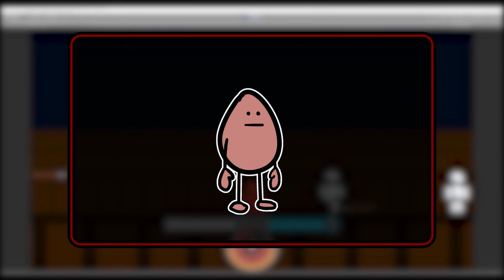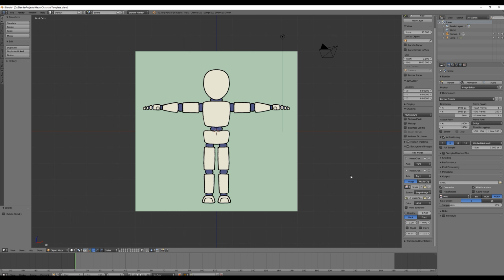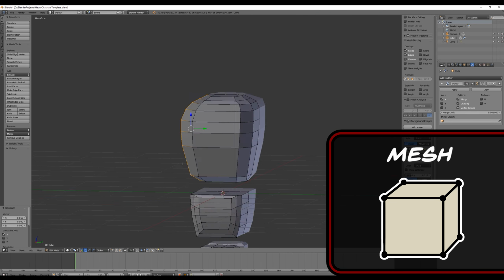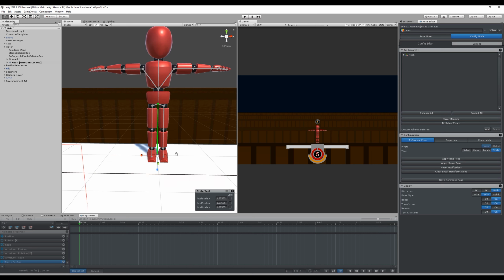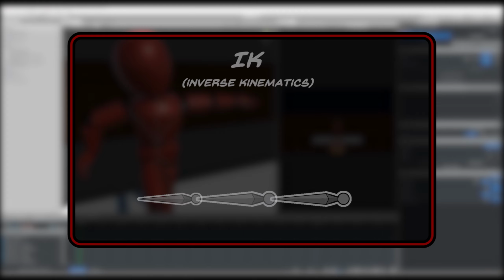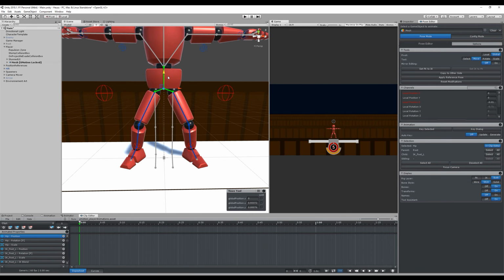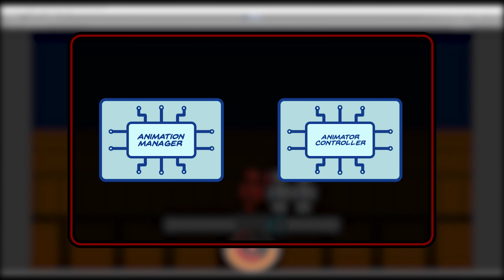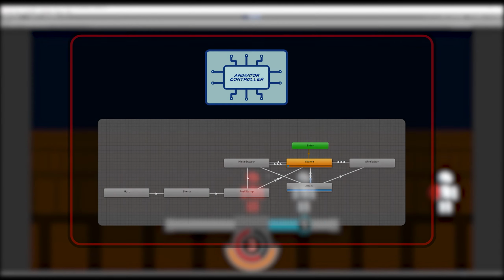Indie Game Devlog #5 - Making a 3D CHARACTER!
Interested in game development? Join us on our indie game devlog series where we'll create a game from scratch on Unity called HEUSS! In this devlog, we'll create a basic 3D character model and animate it!
Sit back and enjoy this deep dive into video game development!

This is the end of the description.